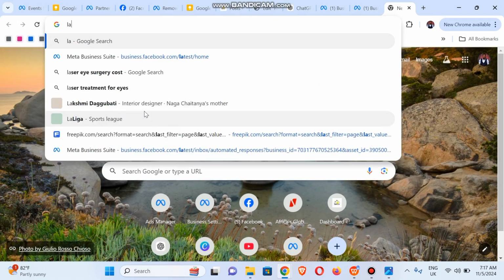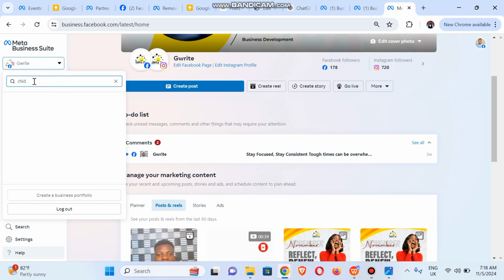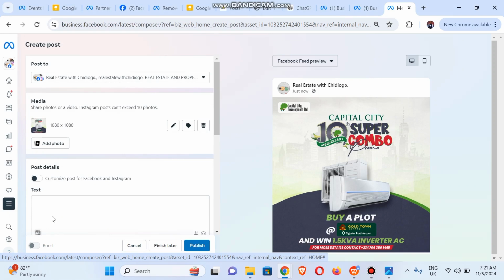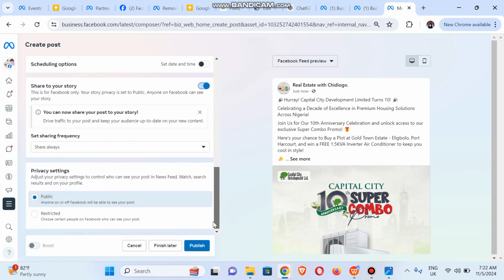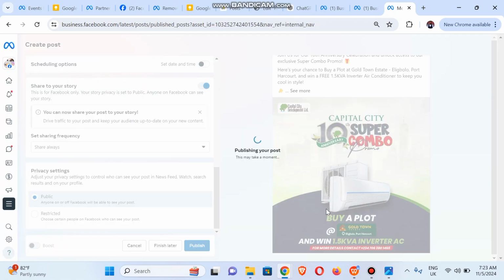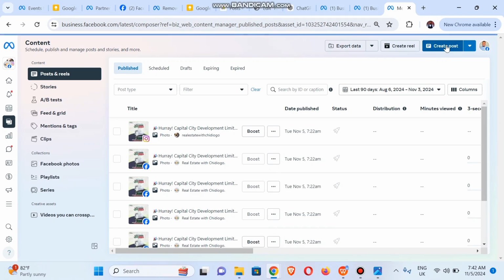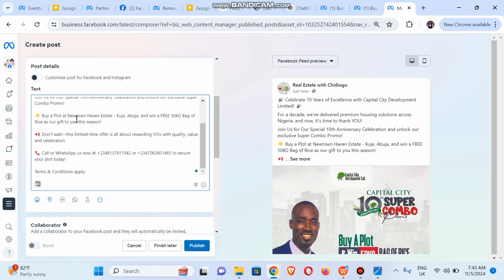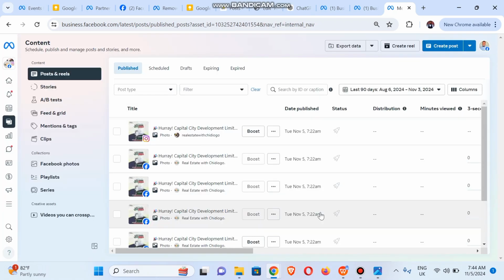How to publish a post on Facebook and Instagram using Meta Business Suite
This video covers How to publish a post on Facebook and Instagram using Meta Business Suite

Before trying to publish a Post using this tool, ensure you have your Facebook account logged in or your Instagram Professional account logged in on Business Suite.

Also consider getting your Facebook Page and Instagram Professional Account Linked/connected together.

4. To Access the full training on Professionally Meta Ads Manager Training on a Desktop